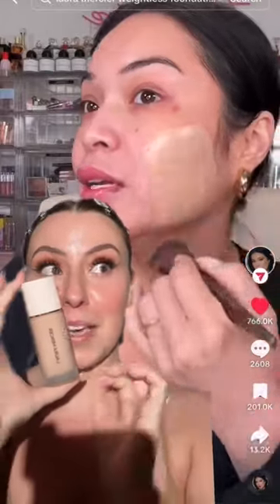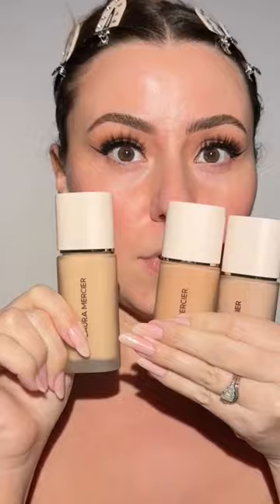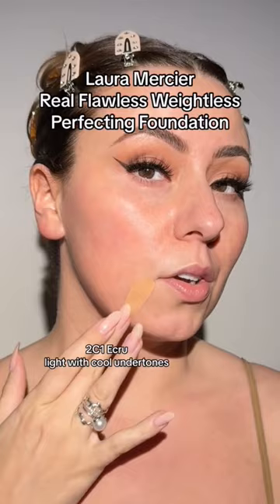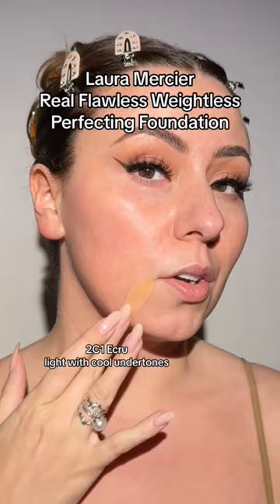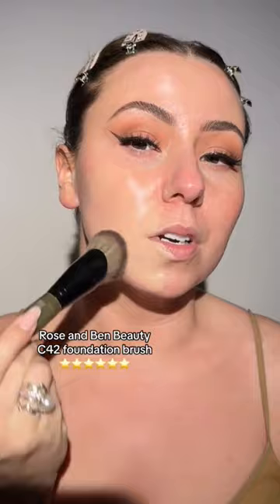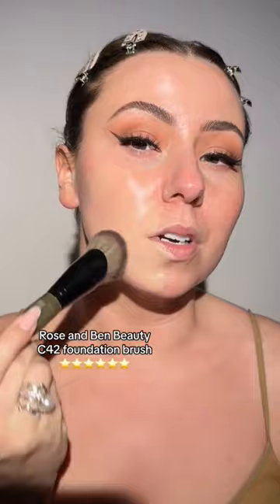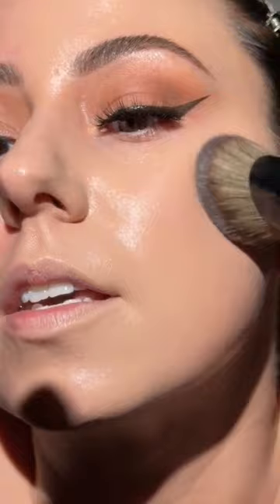Have you tried the Laura Mercier Foundation yet?!?! 😱